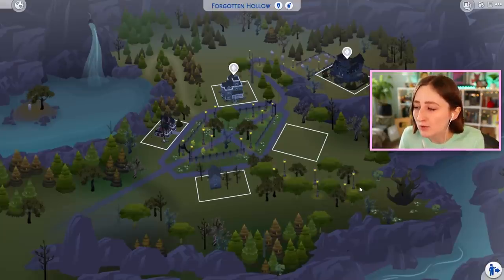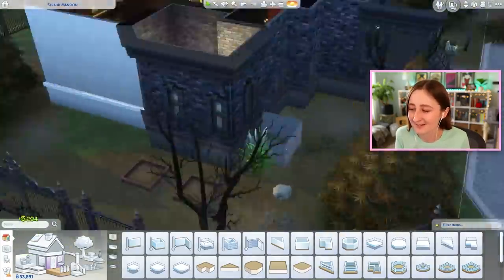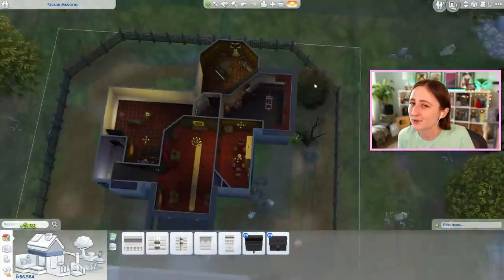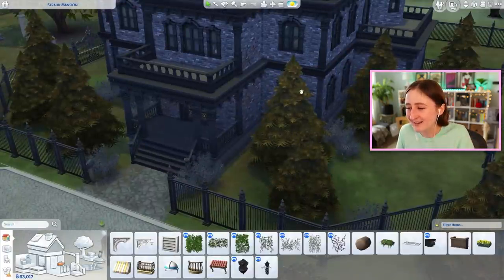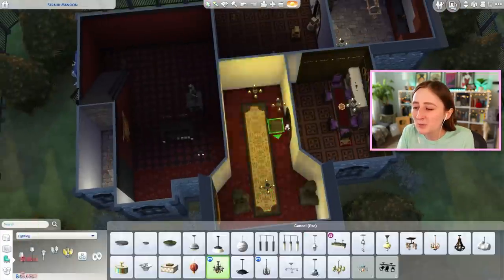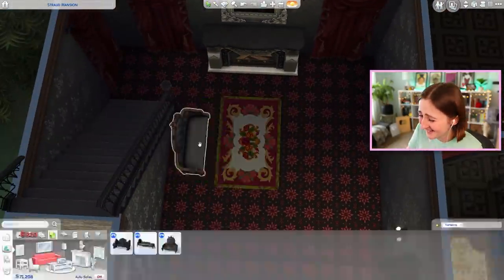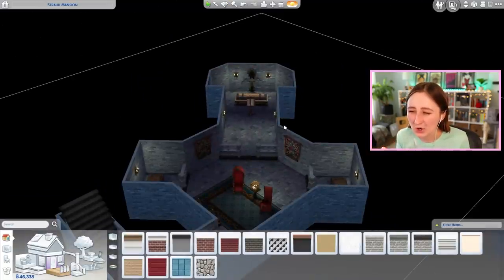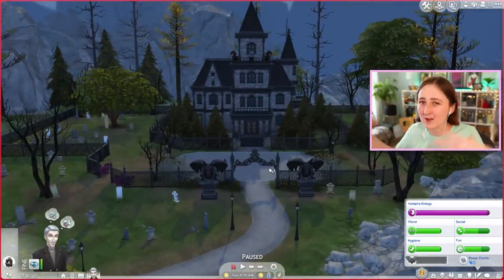help i'm trying to renovate vlad's house in the sims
was this a mistake...? yes.

Install Word Farm Adventure for Free ✅ ✅ ✅ ✅ and help save the animals and become the hero of the farm!!